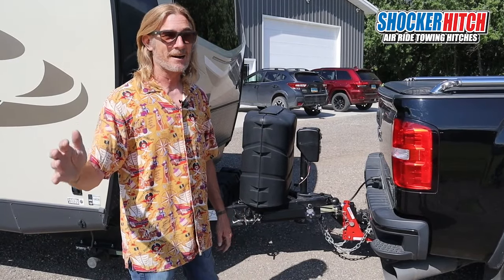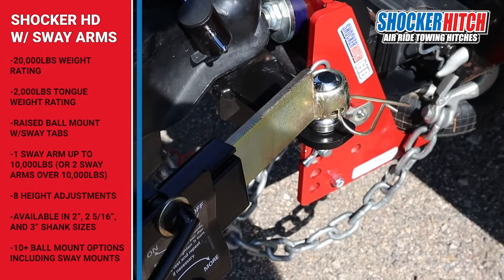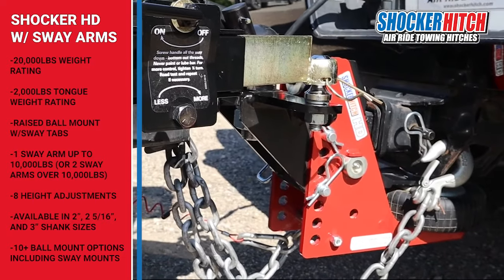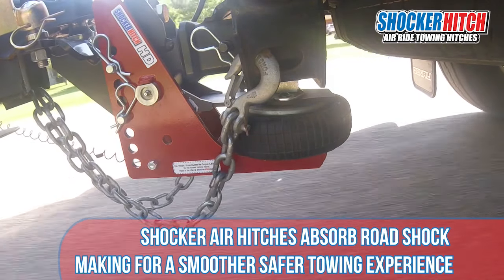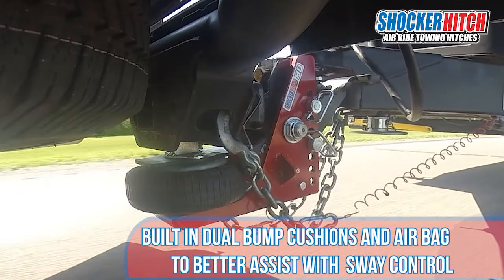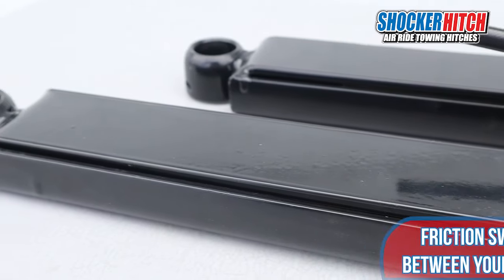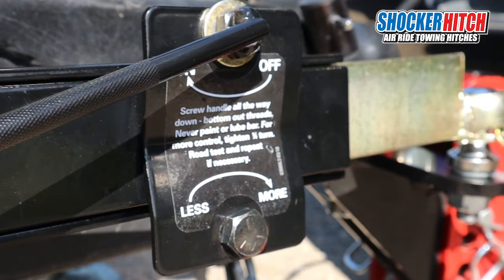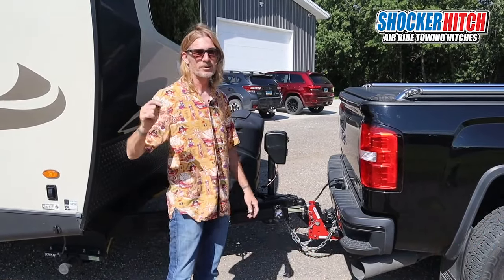Shocker Air Hitches w/ Sway Control - Towing Kits - Prevent Trailer Sway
Time to take control of your trailer towing with a Shocker Air Hitch with sway control!

If you are experiencing trailer sway while towing then this sway control towing starter kit is perfect for you. Especially when towing larger trailers, you may experience trailer sway from wind, passing vehicles, rough & uneven road surfaces. This sway control arm kit system is made to prevent the trailer from swaying. We offer a sway control arm bar system kit that connects from the Shocker sway control ball mount part of the hitch to the front of the trailer. This sway control system is used to stiffen the connection between the truck and trailer, keeping it straight and in line with the towing vehicle.